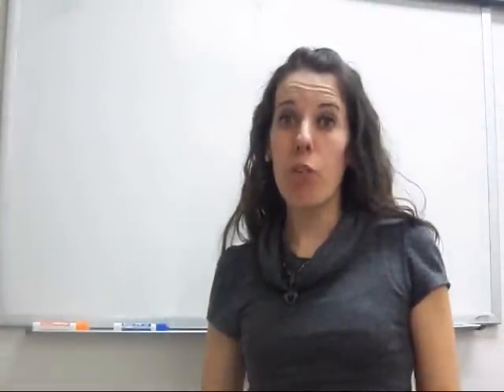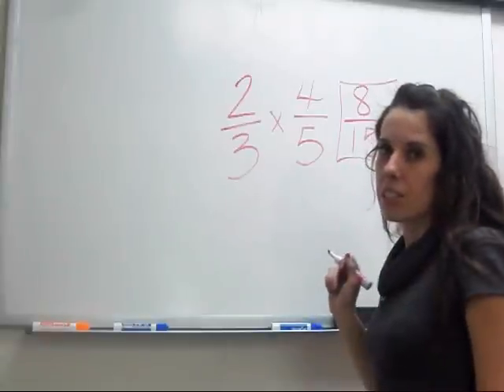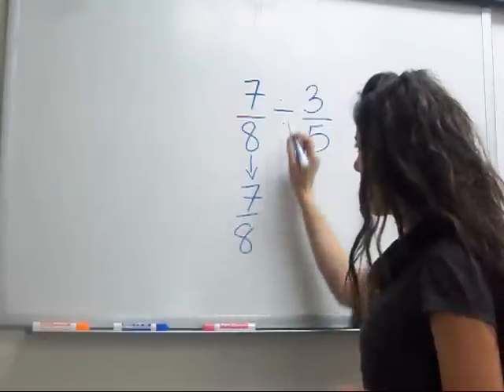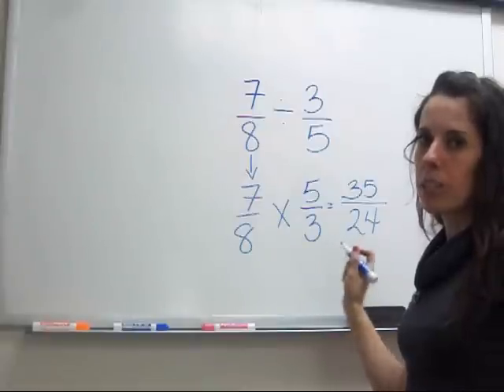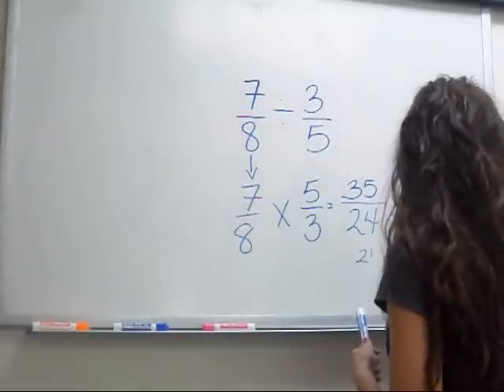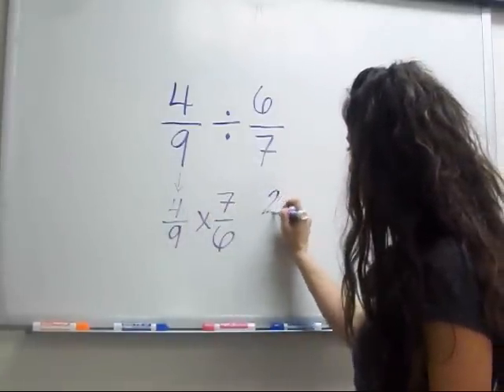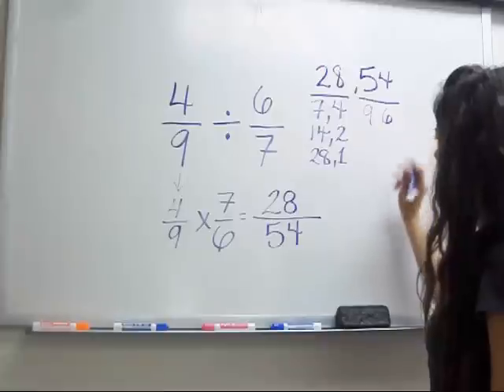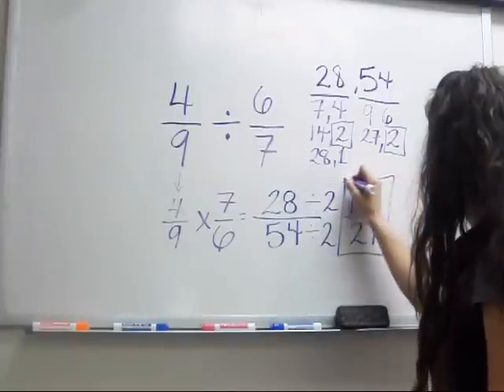Dividing Fractions 3